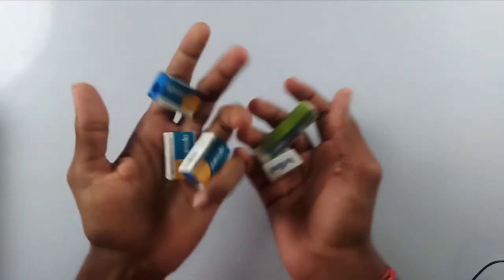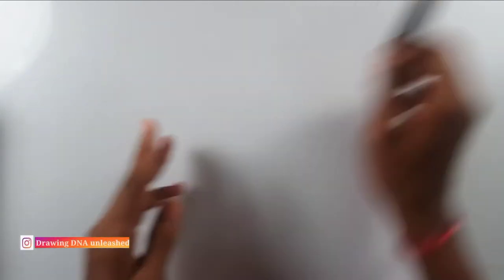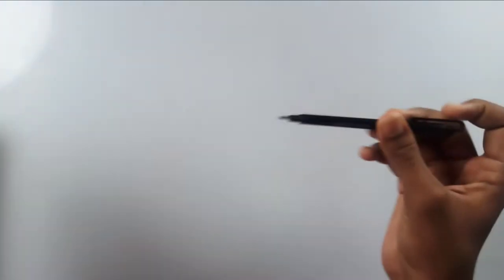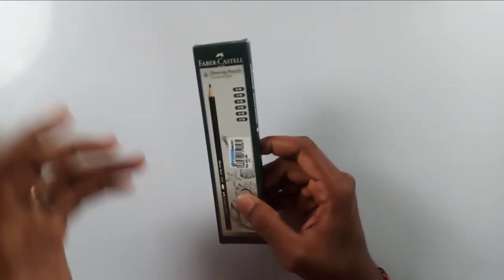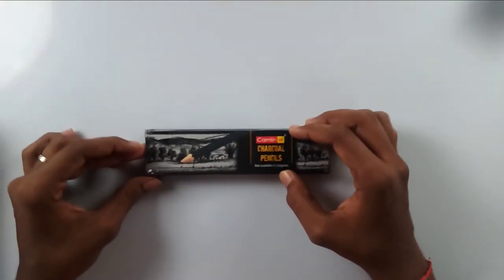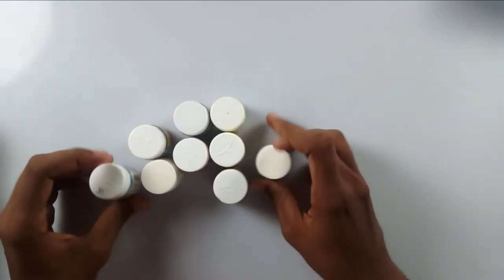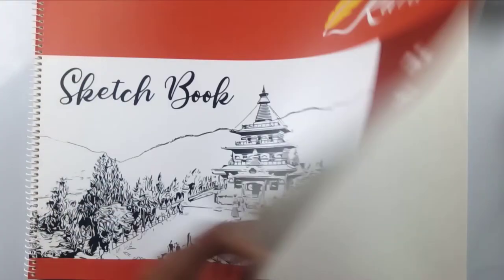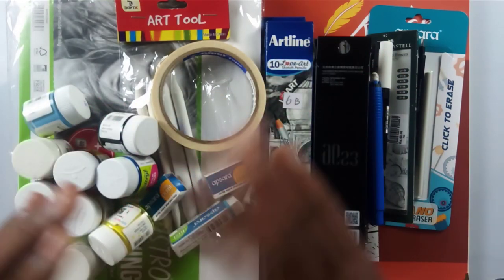Bought some art materials this month 😍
Friends I have bought all these things out of my savings and I just want to share this video because lot of us don't know what to buy at first so I want to show you what materials I want to buy and I have bought it coz its all worth for that money. because some art materials are not worth to its price so please be careful while buying things always go with the basic ones with a good quality at its price point so don't depend or don't believe that high quality are materials or higher cost art materials will give you good results... always the knowledge and practice are more important than the high-quality materials

Steadler sharpener